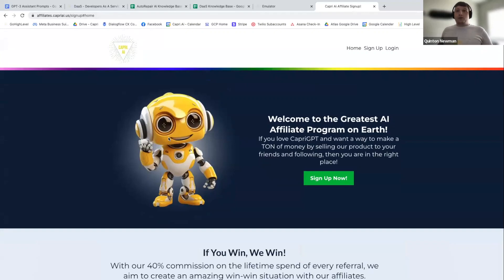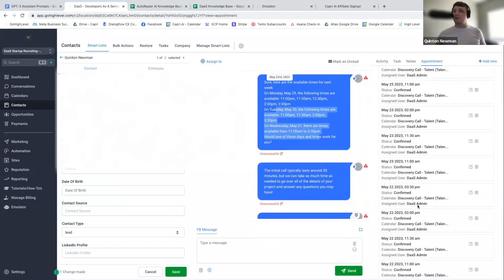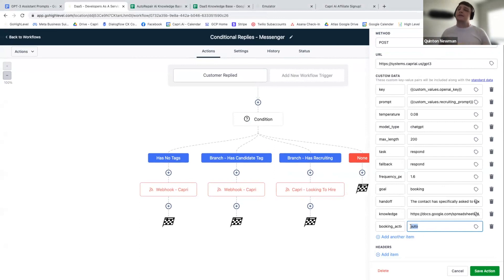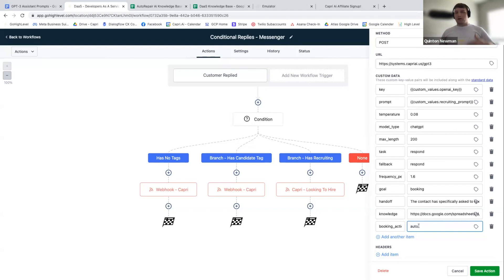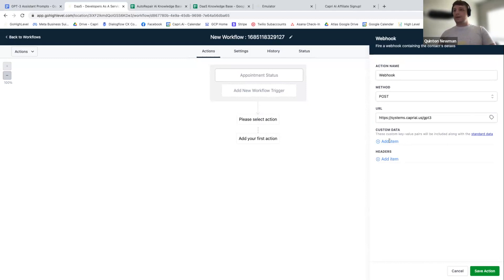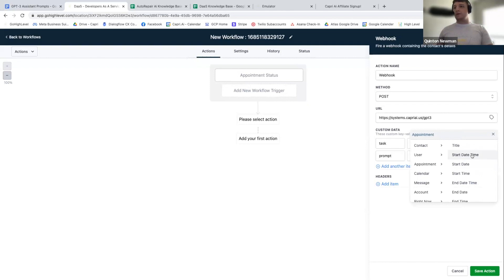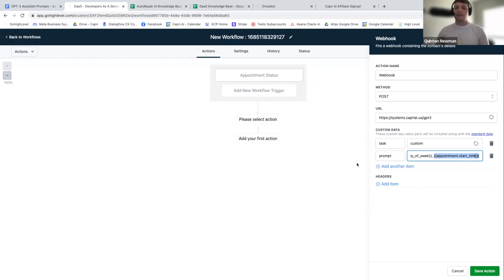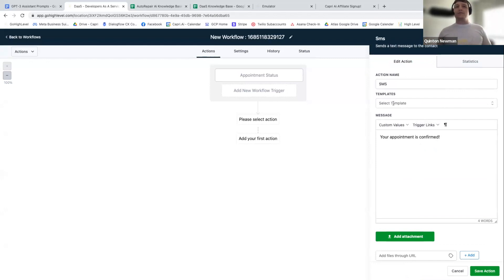Capri Ai Fully Automated Booking Release!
Capri Ai Now supports full booking directly into your GoHighLevel calendar! Sit back and relax while your Ai fills your calendar, fully automated.